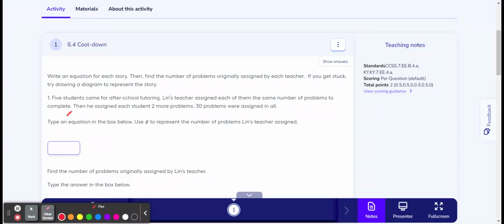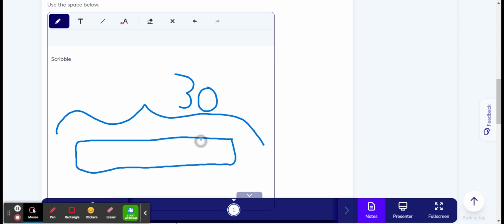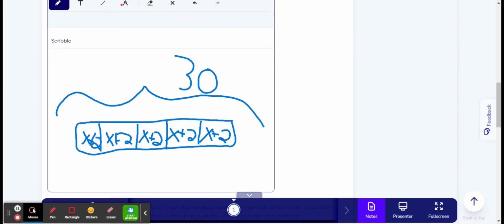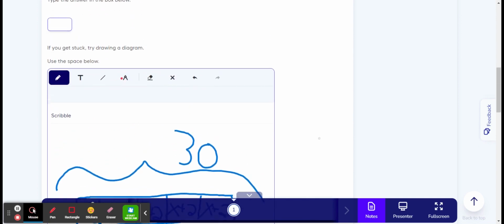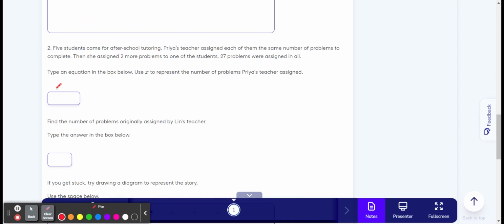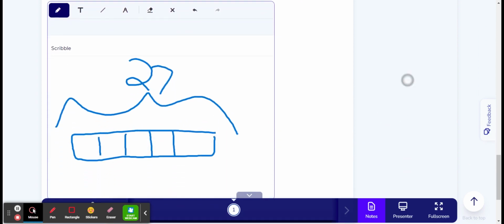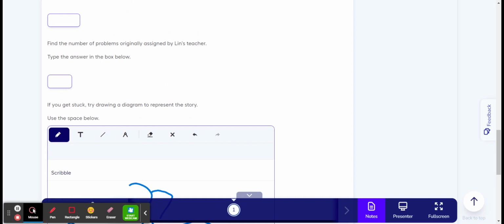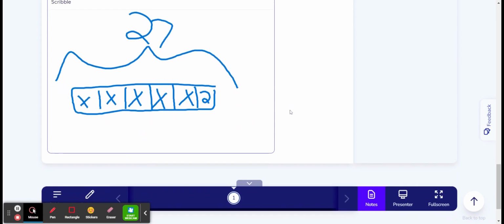7 6 6 Cooldown